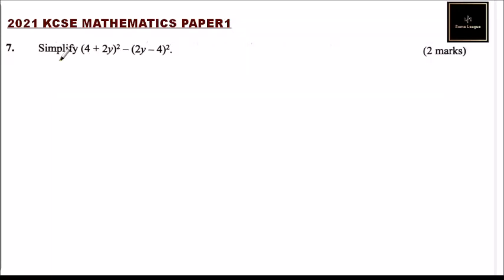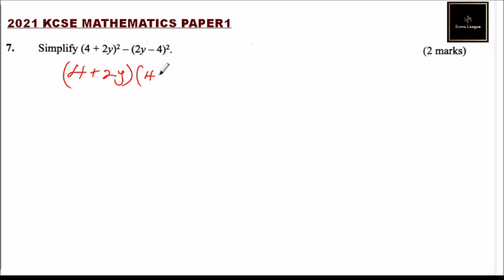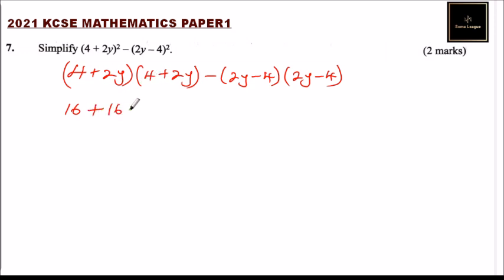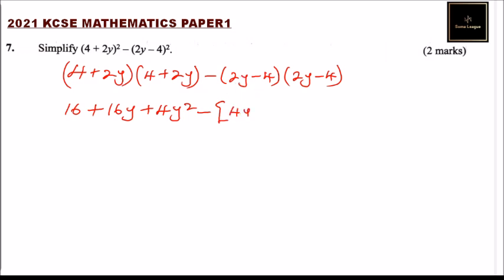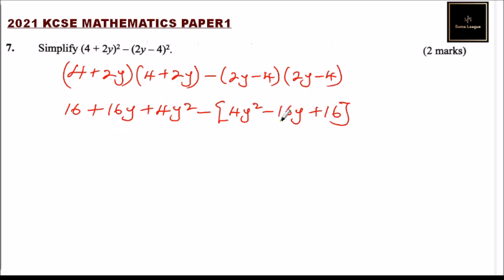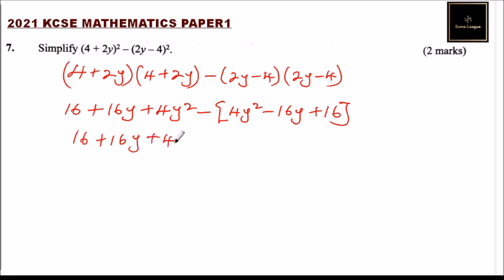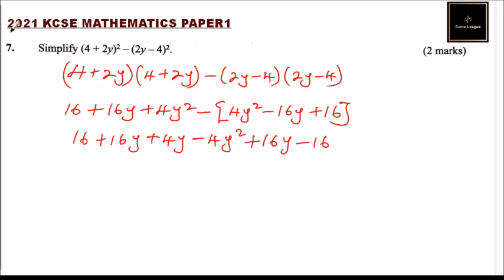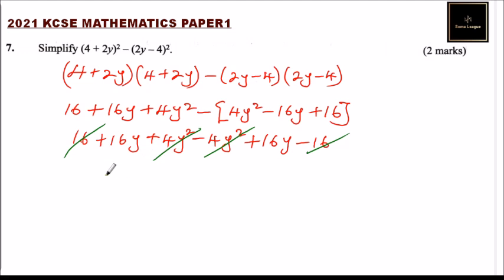2021 KCSE MATHEMATICS PAPER 1 NO 7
This video explains how to arrive at the correct answer in KNEC's 2021 KCSE Past Paper Mathematics Question 7.

Simplify (4 + 2y)2 – (2y – 4)2. (2 marks)